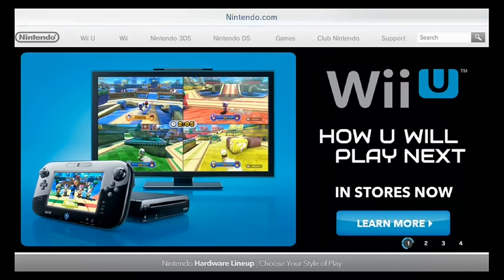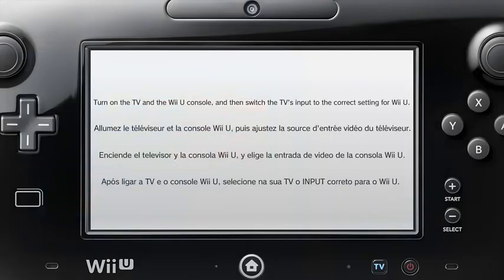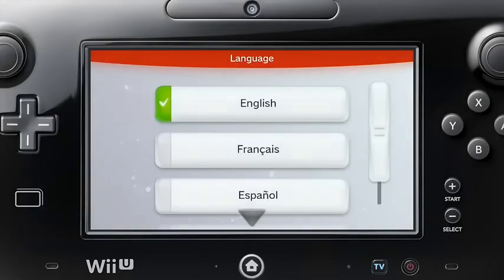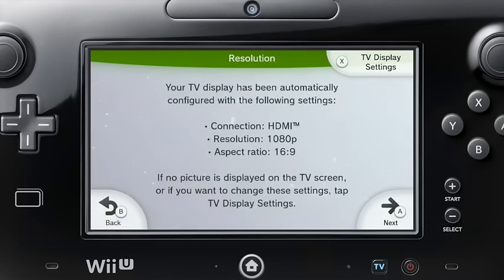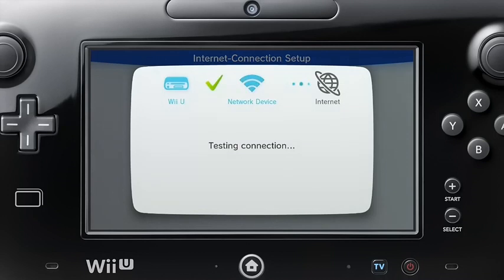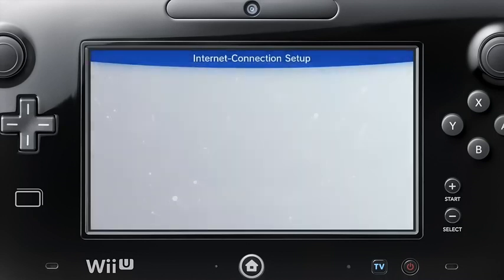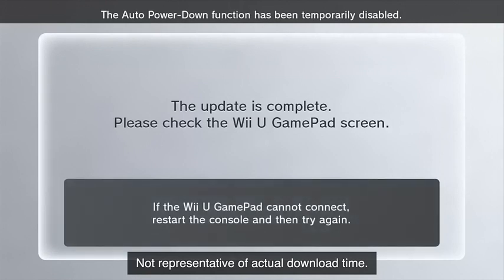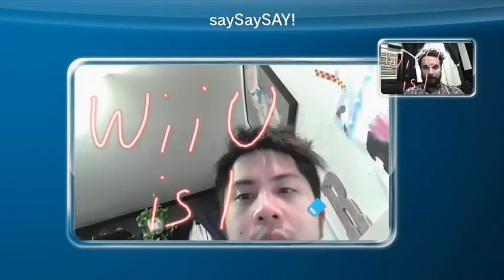Console Nintendo Wii U - Trucs et astuces : Connecter la Wii U à Internet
Une quarantaine de secondes, c'est la durée de cette vidéo expliquant en anglais comment connecter sa Wii U à Internet (38 secondes).